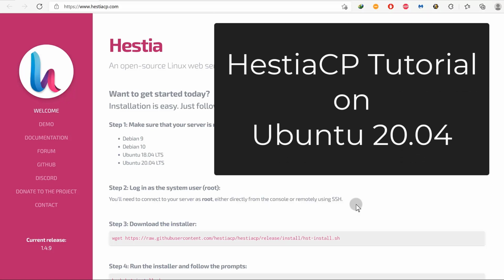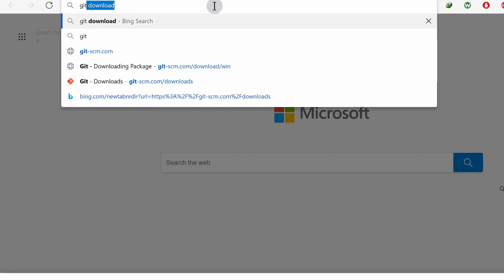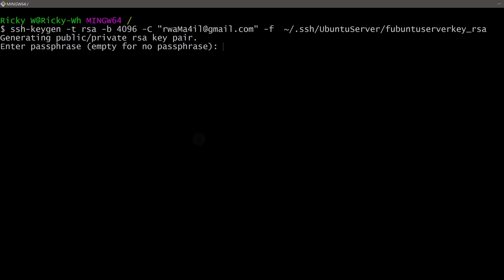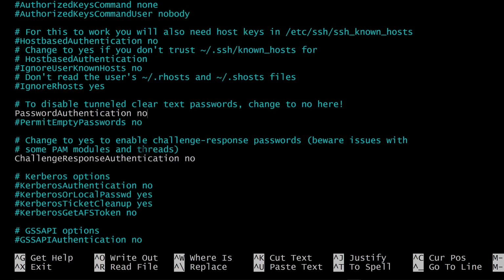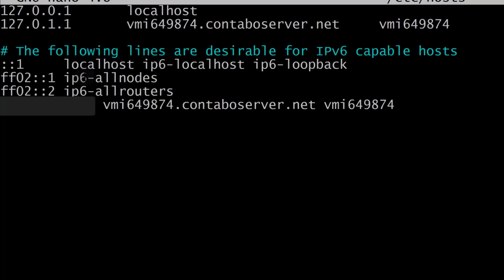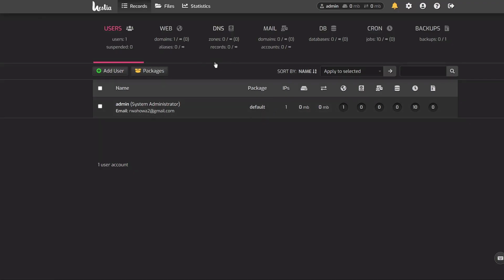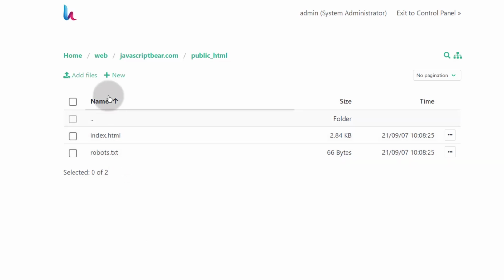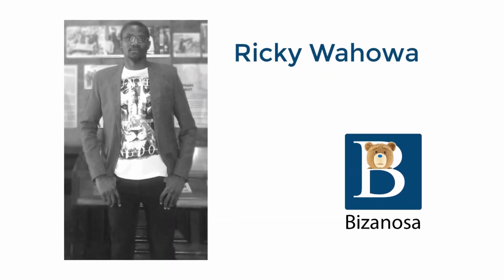How To Run WordPress on a VPS using Nginx and PHP FPM Hestia Control Panel Tutorial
HestiaCP is a lightweight and free Control Panel used for hosting websites.
It comes with a Webserver for running websites, a DNS server for handling DNS forwarding, a mail server for sending and receiving mail and other Website control features such as FTP and File Manager.
In this video you will learn how to set up a secure server and use it to run WordPress using Nginx and PHP-FPM via Hestia Control Panel.
Hestia Control Panel is actively being developed. You can follow the project on Github.

Video Timeline :

1 Tutorial Intro for HestiaCP : 00:00:05
2 Deploy Ubuntu on Contabo : 00:03:14
3 Log into Contabo VPS via SSH : 00:11:36
4 Ubuntu Create new sudo admin user : 00:16:23
5 Setup SSH Authentication Keys : 00:20:33
6 Create swap file in Ubuntu Server : 00:41:51
7 Contabo Change Server Hostname Ubuntu Debian : 00:48:55
8 Install hestia CP Ubuntu Debian : 00:56:05
9 Hestia CP full Overview : 01:08:28
10 File Manager Overview : 01:28:08